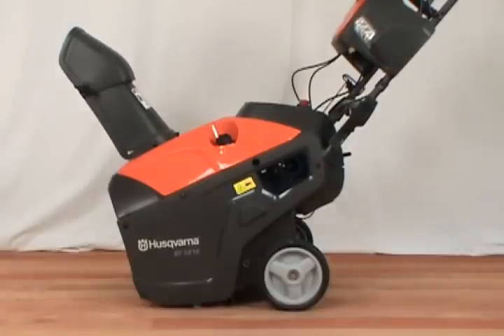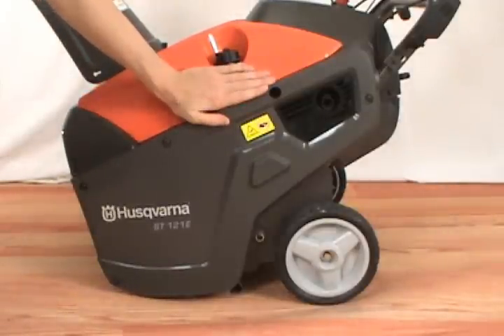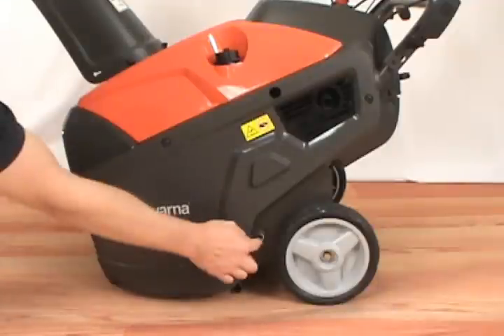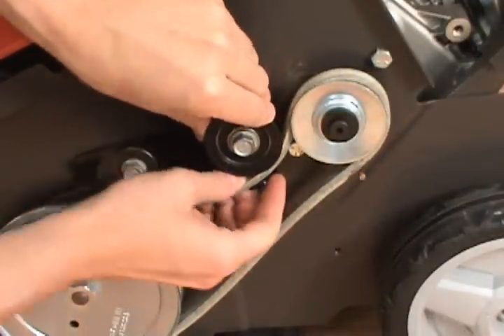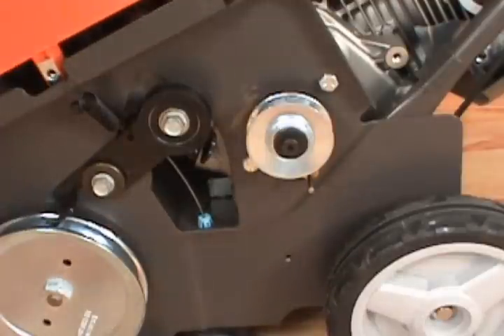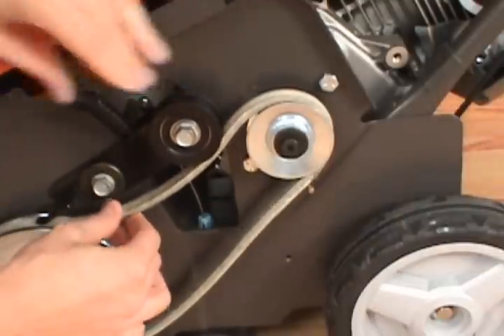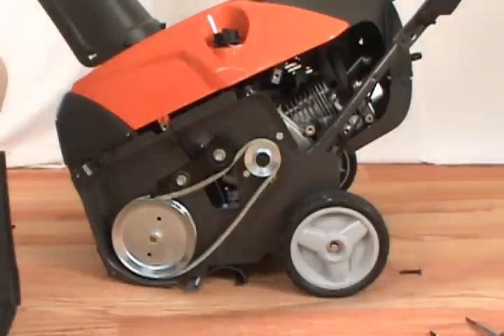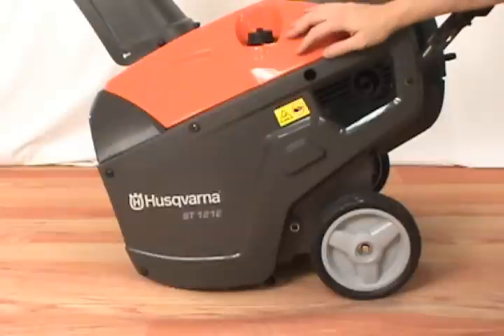Replacing the Drive Belt - Husqvarna ST121E Snow Blower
This video shows you how to replace the drive belt (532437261) on the Husqvarna ST121E single stage snow blower.

The drive belt engages the auger paddles on the snow blower. If the belt becomes too worn and breaks, your snow blower won't clear snow.

*Jack's Safety Tips: Before servicing your snow blower make sure the snow blower is turned off and remove the ignition key to reduce the risk of accidental start-up. Remember to wear appropriate safety gear to protect against harmful chemicals and debris.